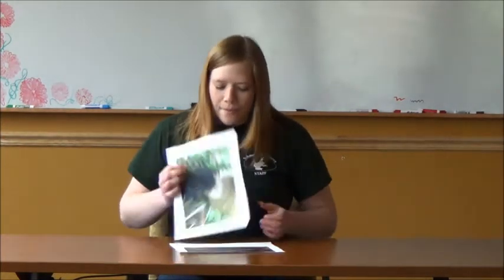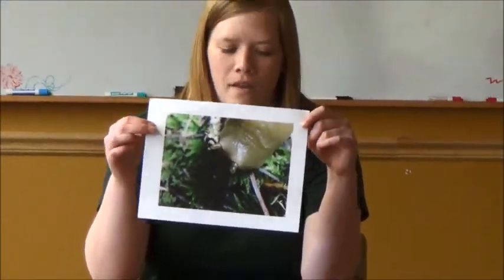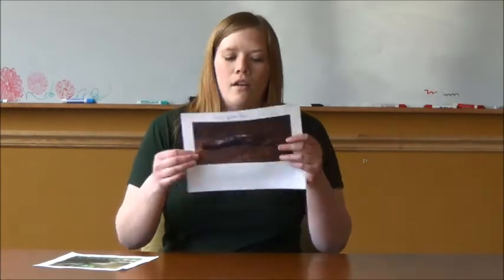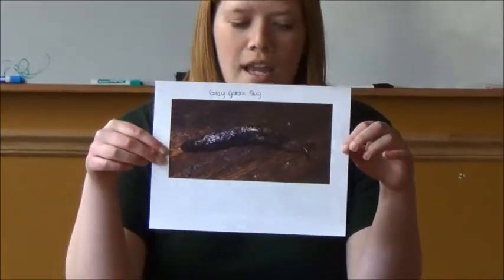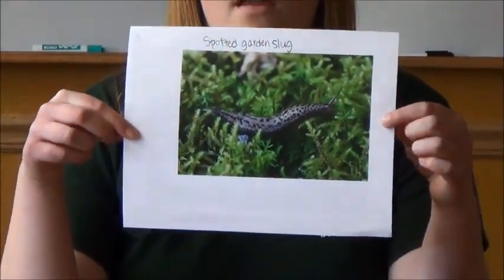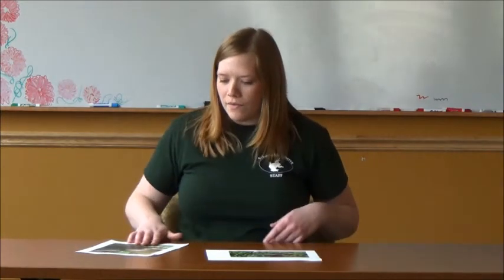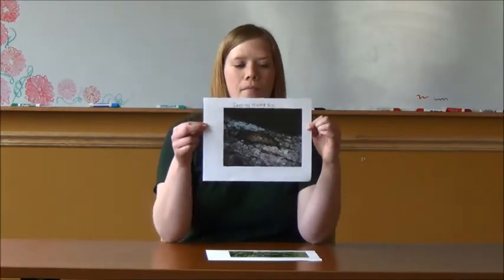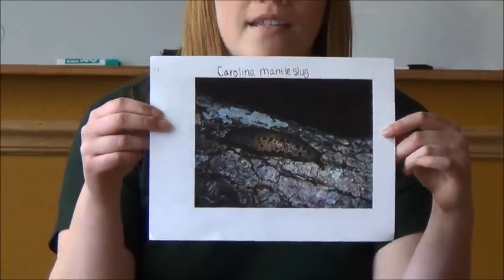Nature Notes: The Slimy World of Wisconsin Slugs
Join Nicole as she dives into the world of slugs. Discover where their eyes are located and whether or not these creatures have a shell in this edition of Nature Notes.